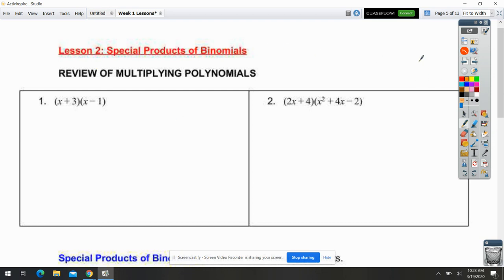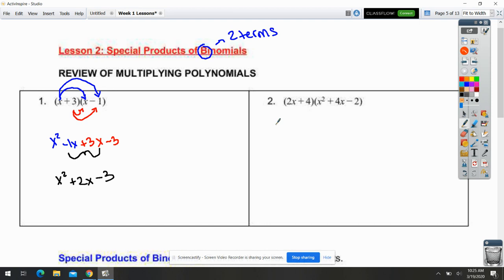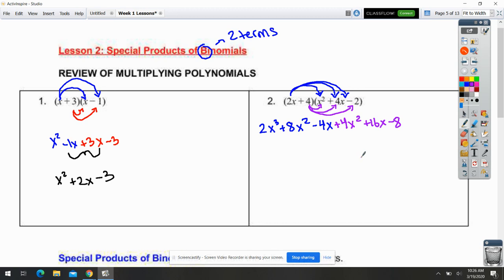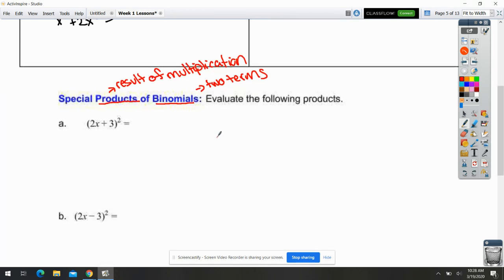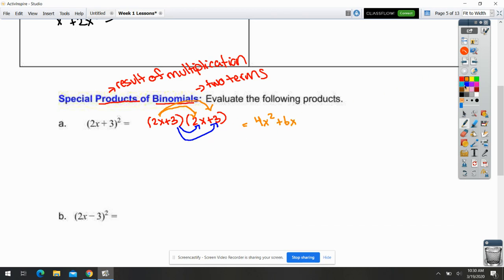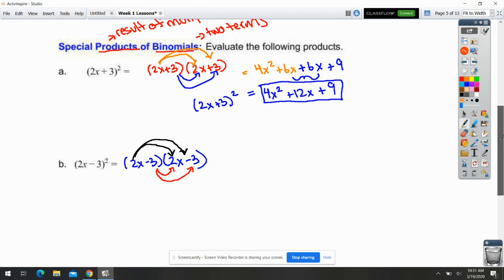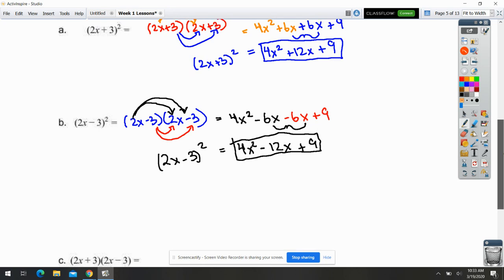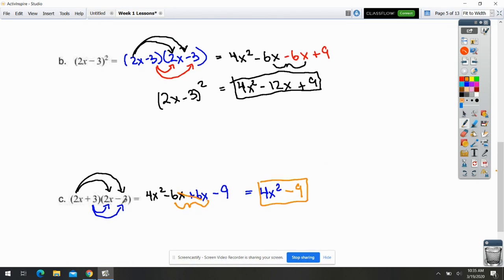Lesson 2: Special Products of Binomials